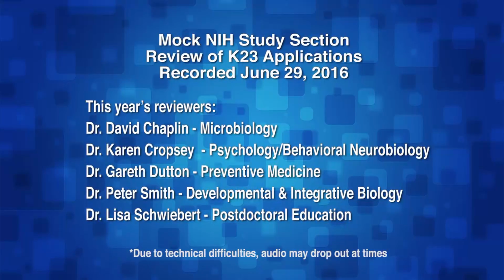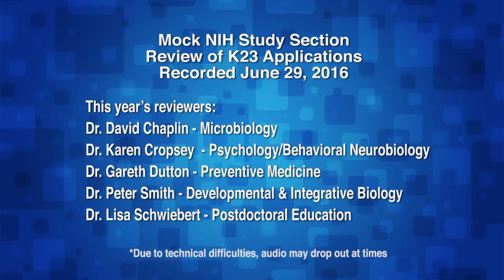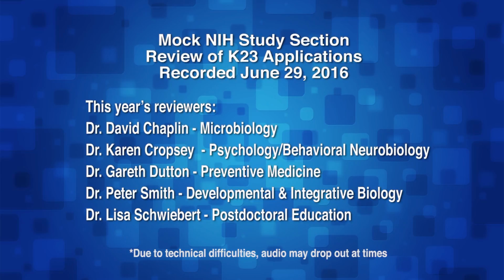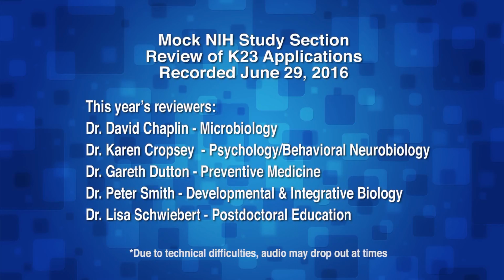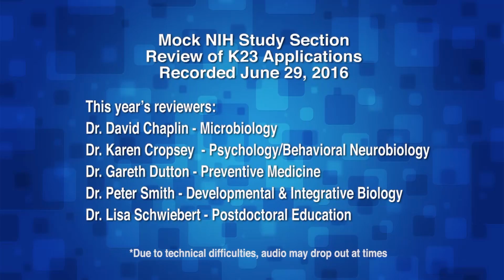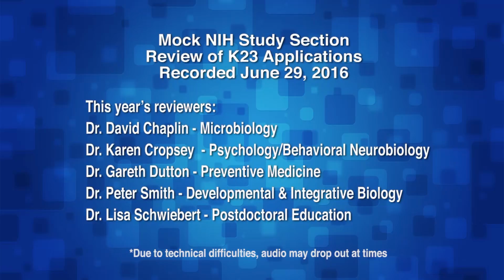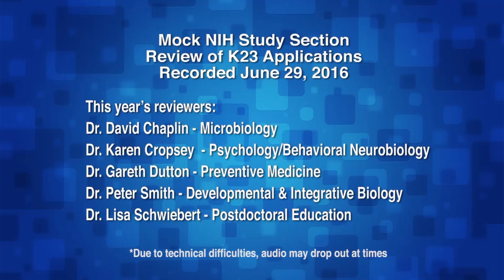CTSTP 2016 Mock Review - K23 Application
Mock NIH Study Section review of K23 applications, recorded June 29, 2016. This year’s reviewers: Dr. David Chaplin - Microbiology, Dr. Karen Cropsey - Psychology/Behavioral Neurobiology, Dr. Gareth Dutton - Preventive Medicine, Dr. Peter Smith - Developmental & Integrative Biology, Dr. Lisa Schwiebert - Postdoctoral Education.